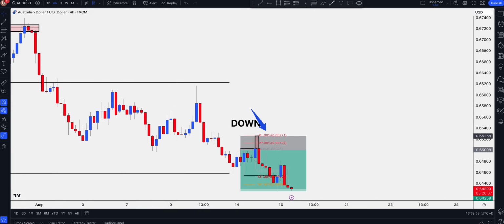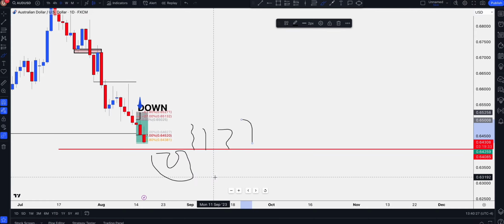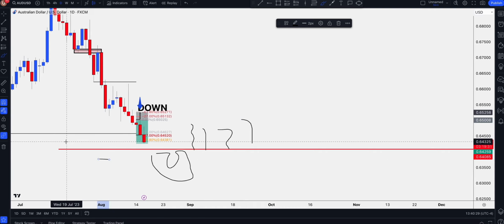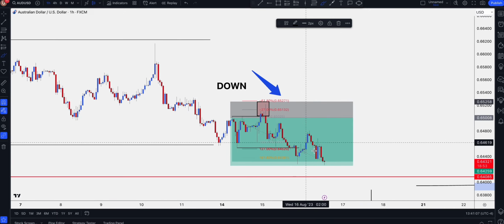The Simple Process To A Winning Streak